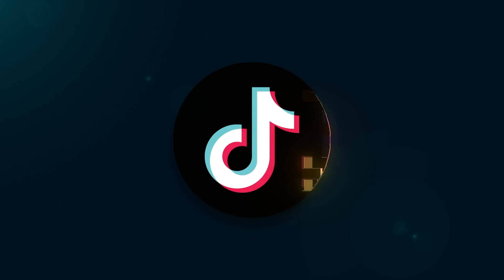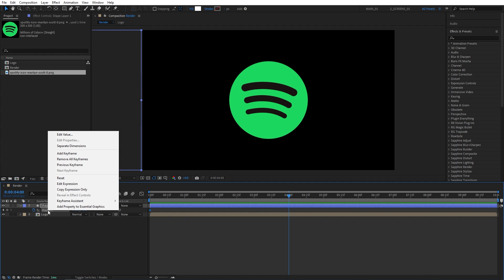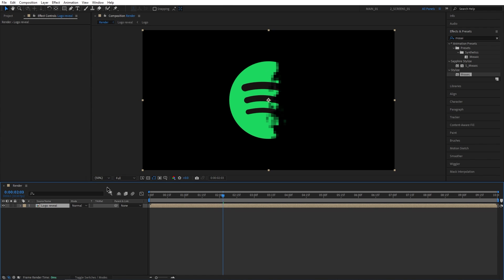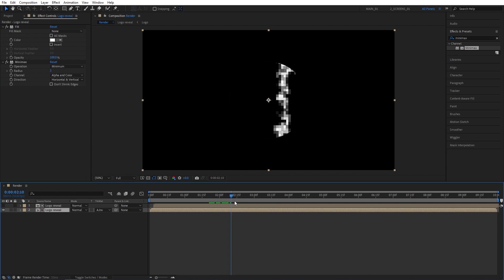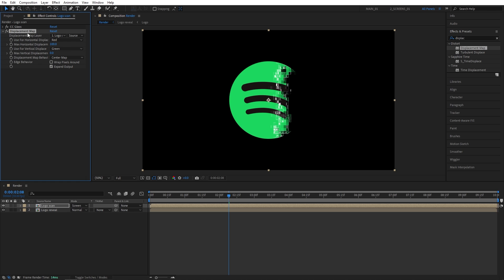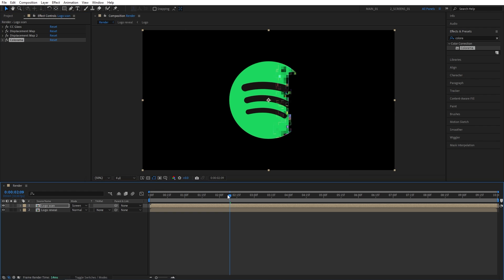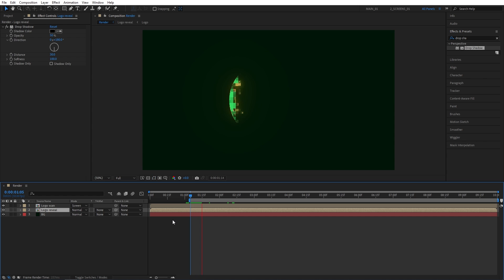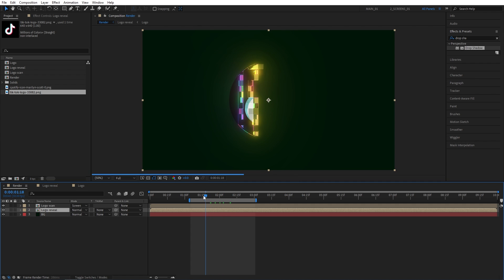Pixel Scan Logo Animation Tutorial in After Effects | Digital Logo Wipe | No Plugins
In this tutorial I show you how to create pixel scan logo animation in adobe after effects without using any plugins. With this method show in the video you can easily adjust the settings and if you want to use a different logo, all you have to do is replace a logo inside of logo composition and everything will automatically adjust to the new logo you have added. This tutorial includes the following: pixel scan logo animation tutorial in after effects, pixel scan logo animation tutorial, pixel scan logo reveal animation, pixel scan logo reveal after effects, digital pixel scan logo, digital wiper tutorial, digital wiper logo after effects, digital logo wiper tutorial after effects, after effects, after effects tutorial, logo animation, logo reveal, logo animation tutorial, glitch logo animation, glitch logo reveal, logo, animation, tutorial, adobe, smertimba graphics, after effects logo animation tutorial, after effects logo, motion graphics, motion design, glitch logo.